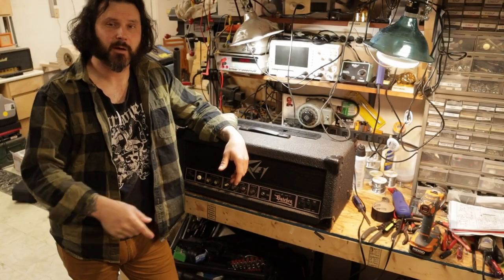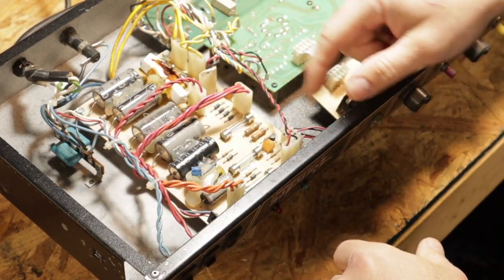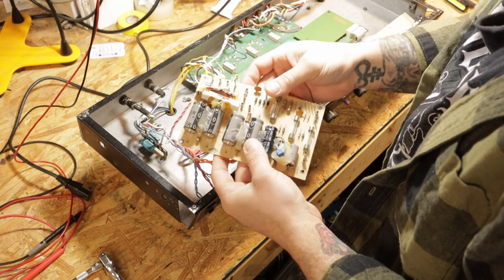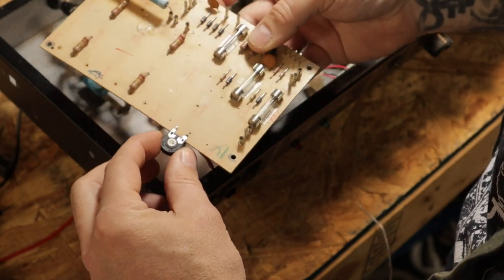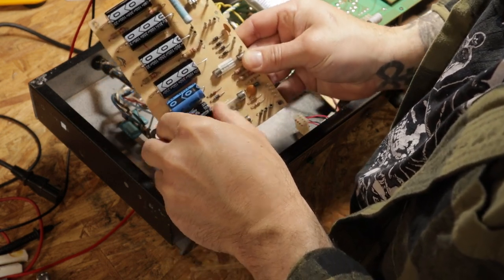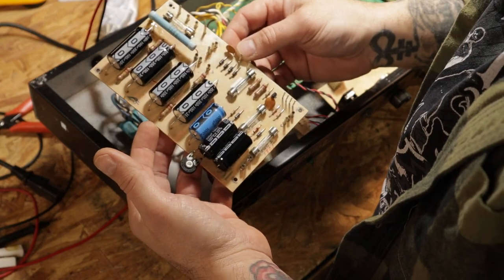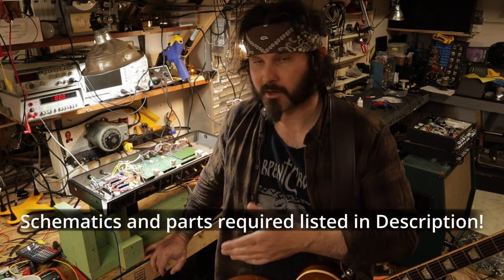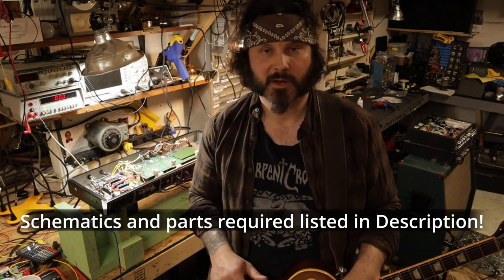Peavey Butcher: Bias Mod Installation Guide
I'll take you through a quick tutorial on how to modify the circuit to enable a quick and easy bias adjustment when installing new power tubes.

The process is very simple and to make this video quick and to the point, I have omitted certain steps like removing the chassis and things like that.  For a complete teardown and restoration of these amps check out other videos on my channel.
(will provide link when video is completed)

You may need to move a capacitor or two out of your way on the power board.  Since most of these are due for a recap I would recommend replacing all the electrolytic capacitors in the amp.  The file also contains the original Peavey Butcher operating guide.  Enjoy and good luck!

Summary of contents:
Schematic
Board Layout
Layout of Bias Mod Components
Original operating manual

Parts List for Bias Mod:
Piher 25K Trim Pot
3.3K 1/2W Resistor
10K 1/2W Resistor

Parts list for recap (all axial leads, values updated for modern availability)
POWER BOARD
4 x 100uF / 350V
1 x 1000uF / 63V
2 x 220uF / 100V
PREAMP BOARD
4 x 22uF / 450V
1 x 22uF / 50V
OUTPUT BOARD
1 x 100uF / 50V